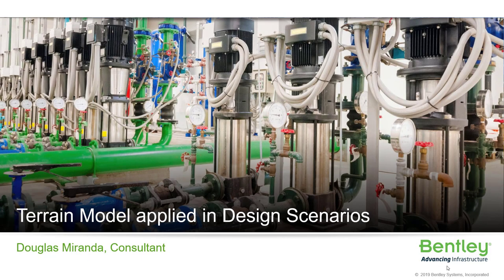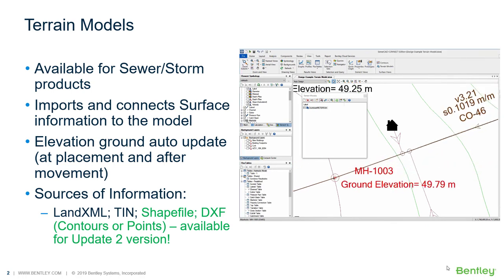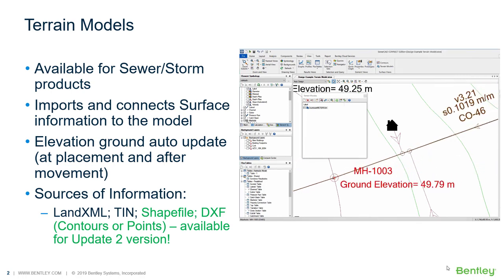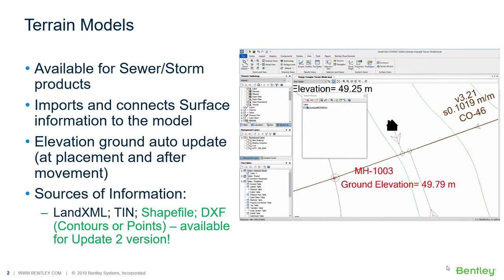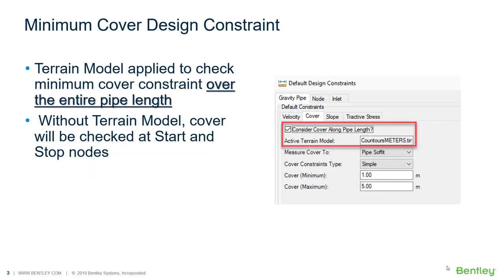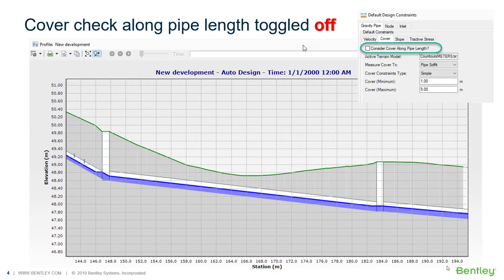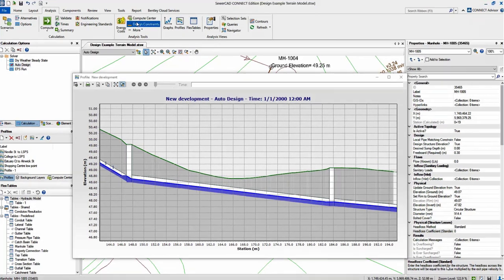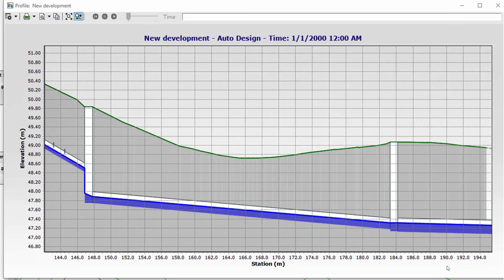Using Terrain Models for More Accurate Cover in Constraint based Design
In this short demonstration, see how terrain models can be used during constraint based design in Bentley's storm and sewer products, to ensure that cover constraints are met along the entire length of each conduit.